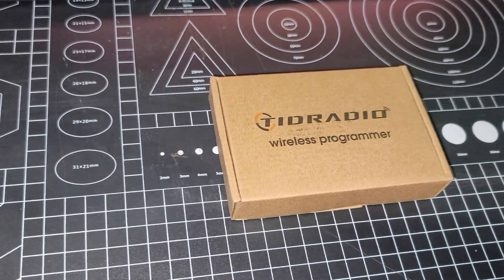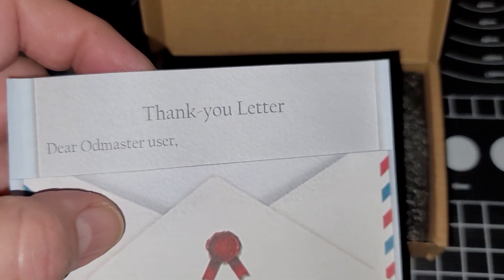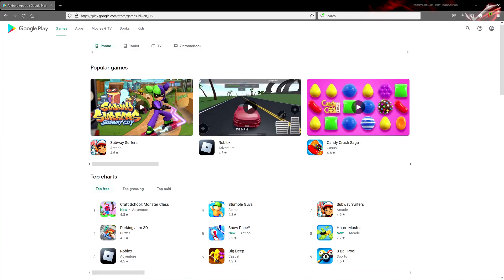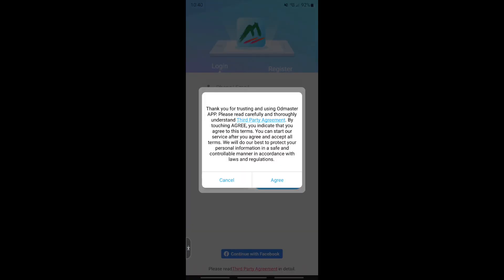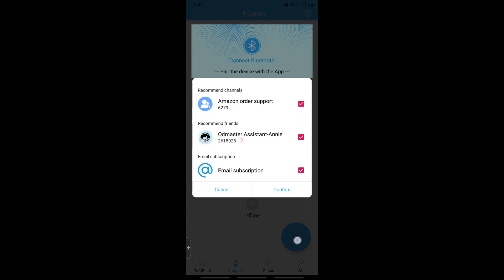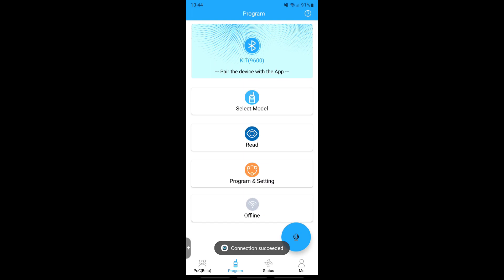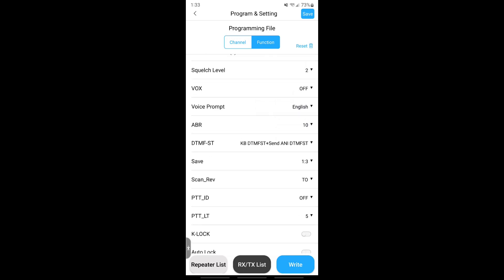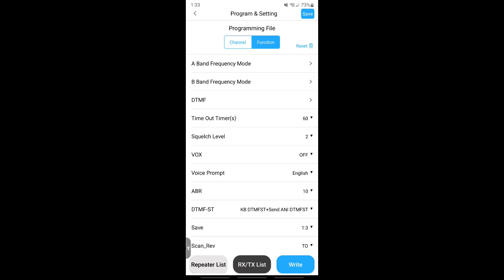LCARA HAM Radio: TIDRADIO BL-1 v2 Bluetooth Programmer!!!! And Giveaway!!!!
Great news!  TID Radio fixed the web site issue immediately.

This week Chris KY4CKP takes a look at the TIDRADIO BL-1v2 bluetooth radio programmer!  We are lso going to give away this unit to one of our lucky viewers!  Here is a link to the original review

Echolink - AC4DM-R

Kentucky DStar Net:
Reflector 056B

Repeaters:
2M - 146.880 PL Tone 77Hz
70CM - 443.600 PL Tone 100Hz